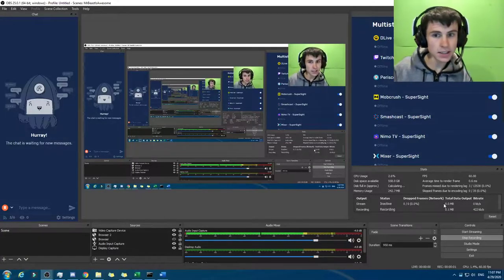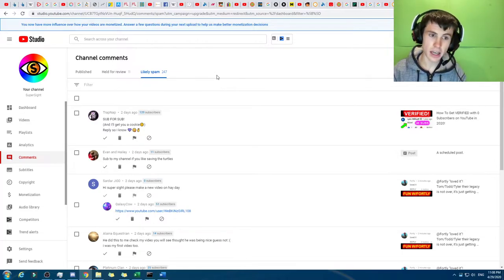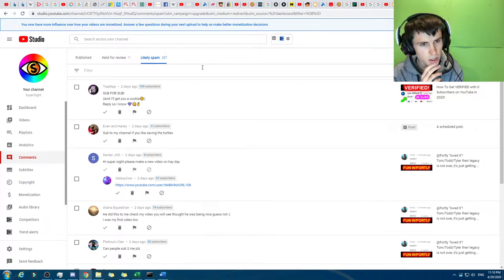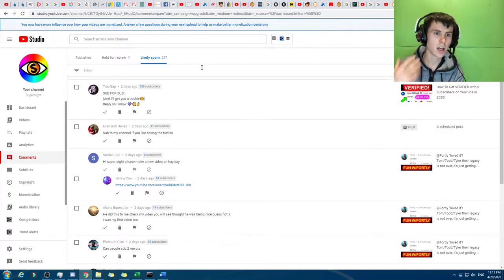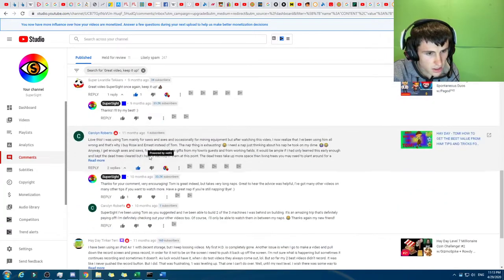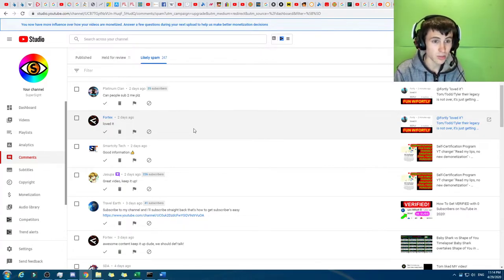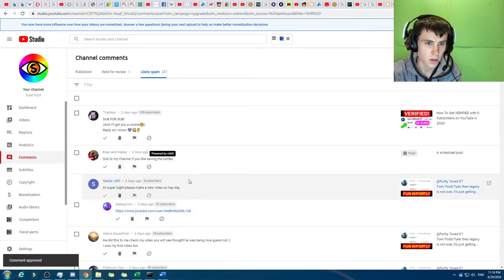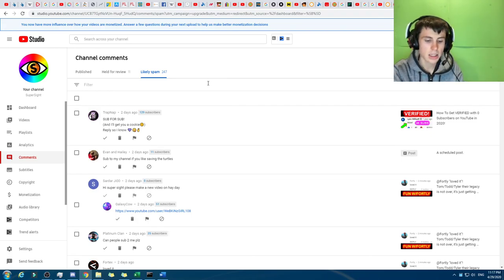"Likely Spam", Comments & -F-o-r-t-l-y (formally), now known as Fortex!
I'm early lemme think of a joke. What do you get when you cross Fornite and a Vortex.

Let me introduce you to "Fortex".